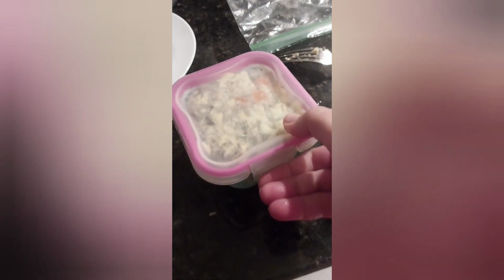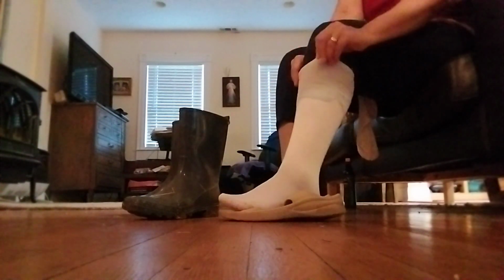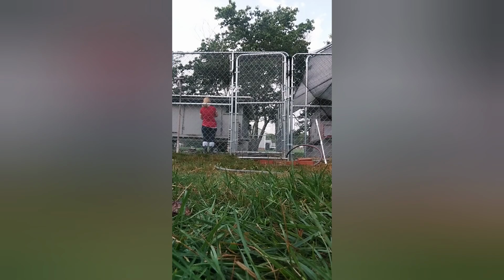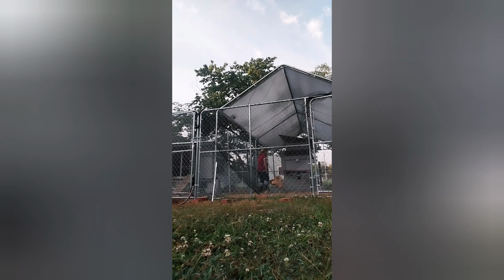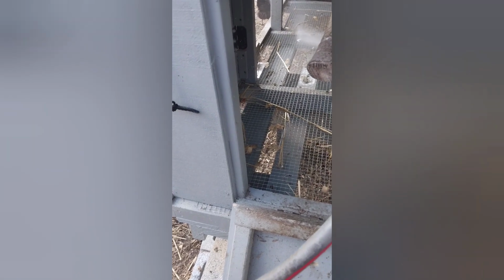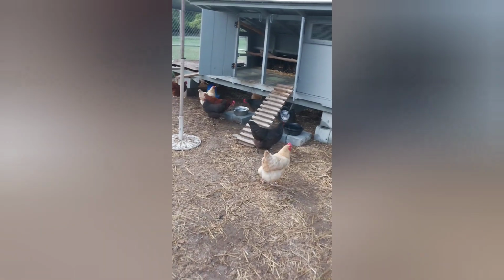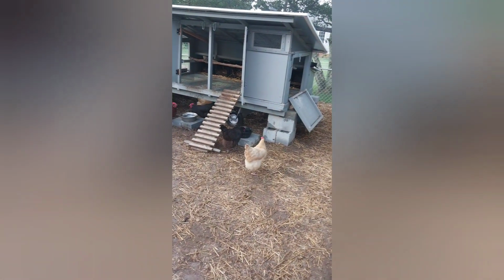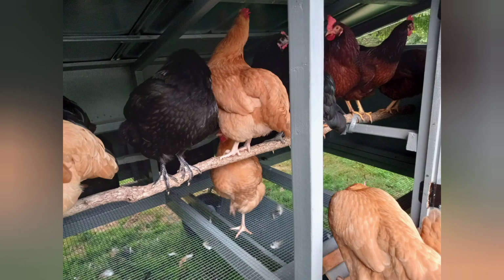My morning routine as a homesteader and housewife working full time.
Having a homestead, even if small, can be challenging when working full time.
However it's possible and attainable.

These are some of the products I use for cooking and baking: